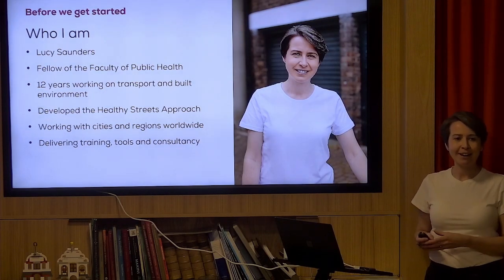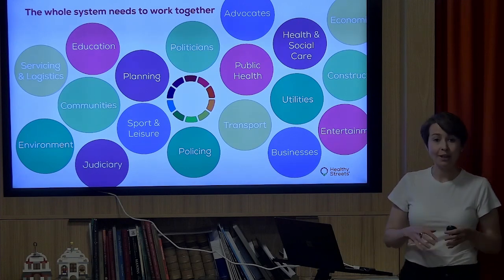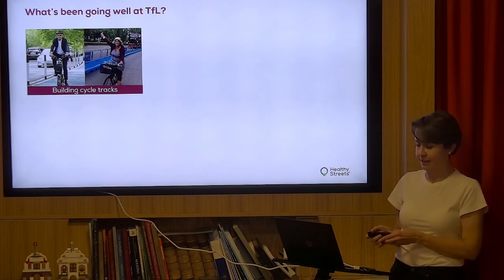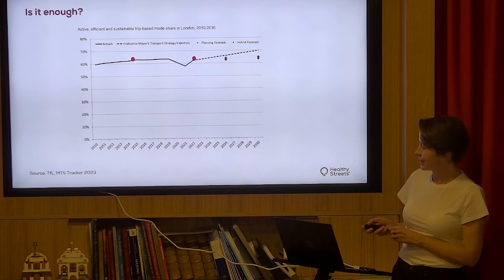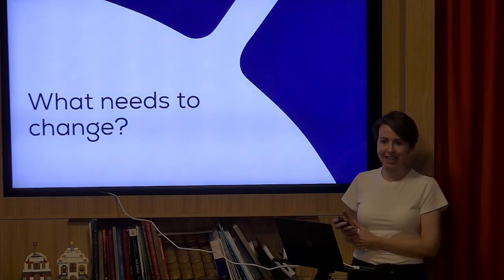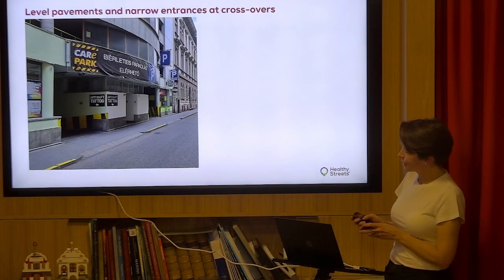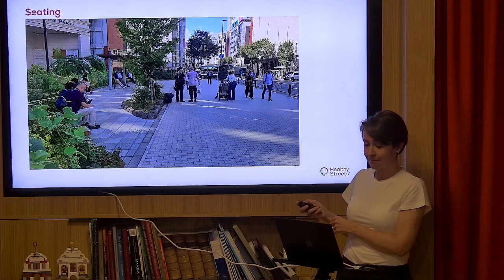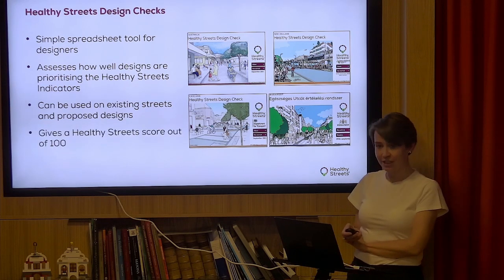Lucy Saunders: How healthy is your street?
Lucy Saunders discusses  how the Healthy Streets Approach can improve our experience of cities as well as our health.
Lucy Saunders is revolutionising place making in cities around the world using the Healthy Streets Approach which she developed through her pioneering research about the interface of urban spaces and human health. She is a unique combination of public health specialist, urbanist and transport planner.